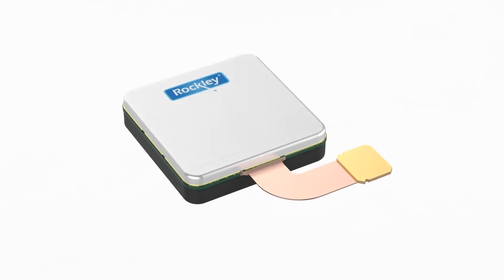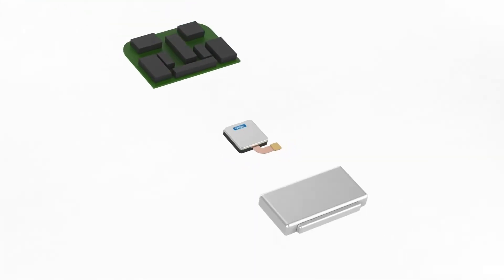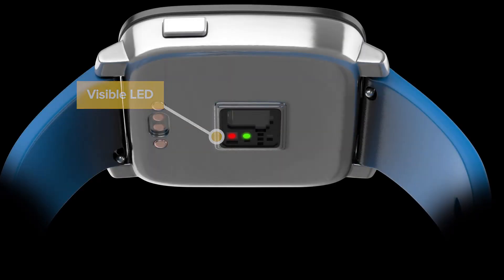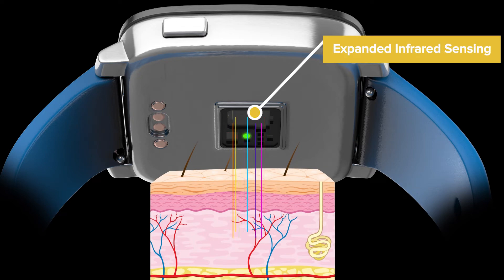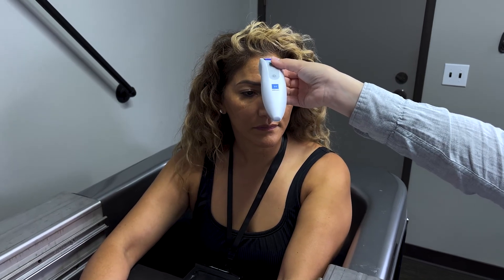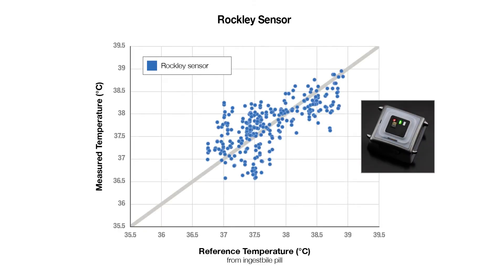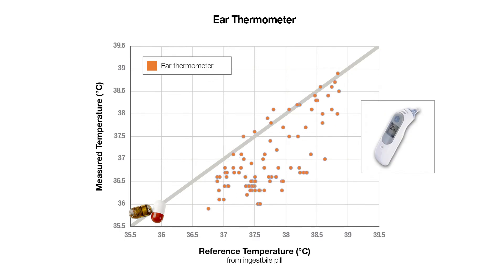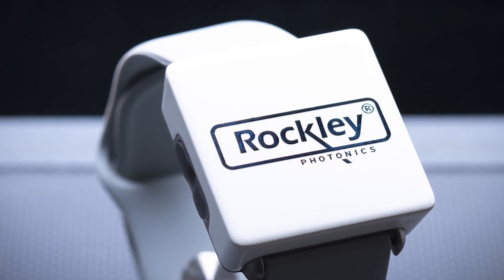VitalSpex Biomarker Sensing Platform - Core Body Temperature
The VitalSpex platform enables the delivery of real-time insights about a variety of health conditions, making it easier to manage your well-being, monitor performance, or potentially even enable the early detection of multiple disease states.*

This video provides an introduction of the platform and reviews the preliminary results of Rockley's human studies on sensing core body temperature.

(* The insights provided are not intended to diagnose or treat any medical condition or be used for any other medical purpose. They are intended to help people manage their well-being and keep track of their personal information.)